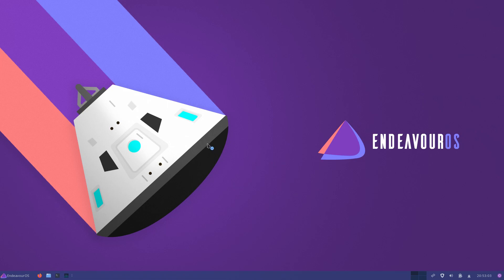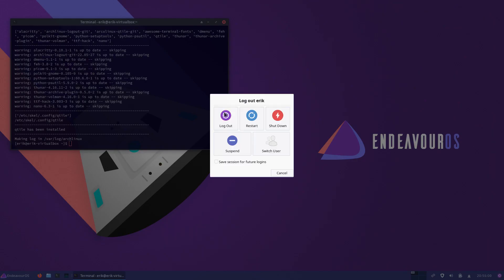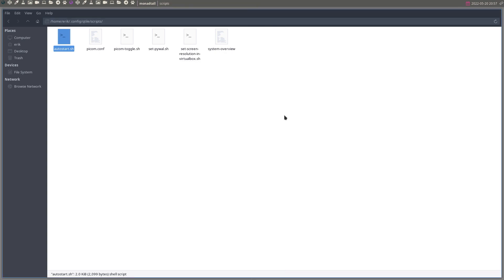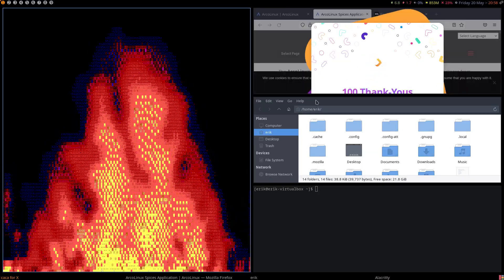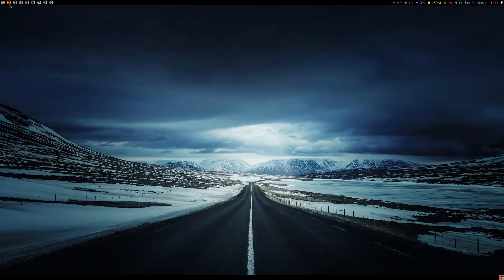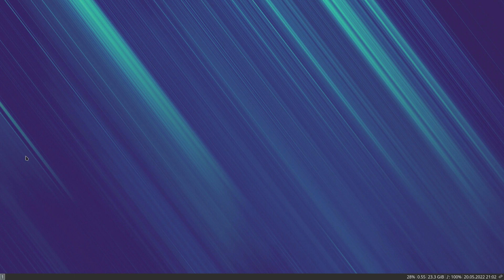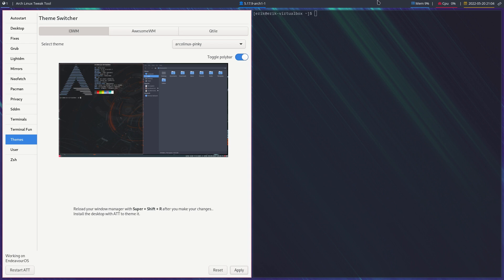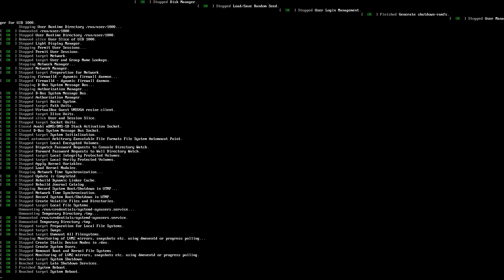ArcoLinux : 2827 ATT - ENDEAVOUROS - themes for Awesome, I3 and Qtile